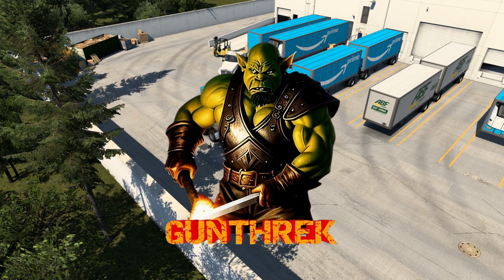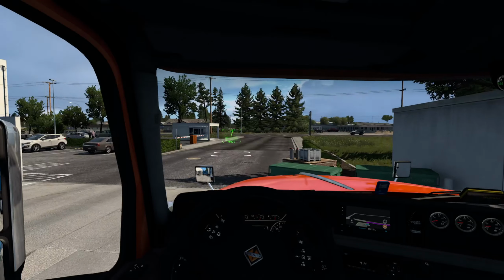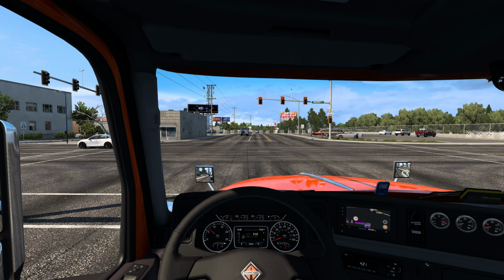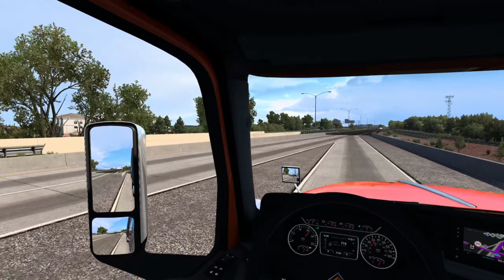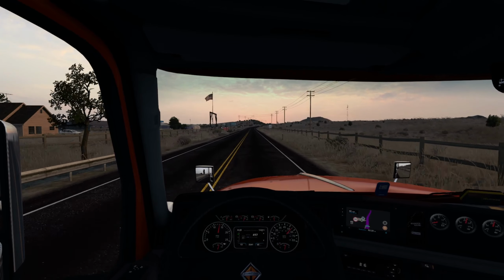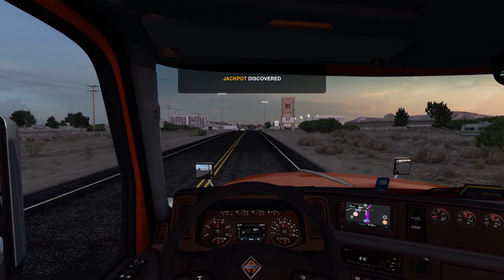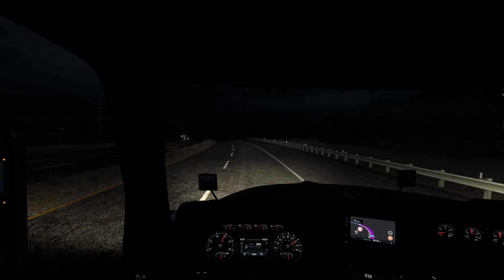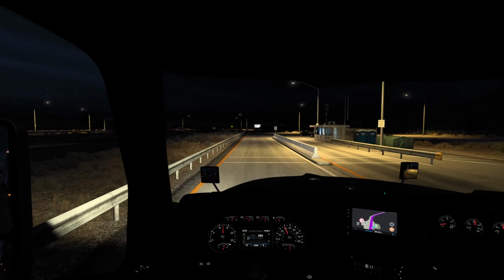Stealth Camping and Marine Corps Balls | International Lonestar | American Truck Simulator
Buckle up for a cross-country haul in American Truck Simulator! Get ready to hit the open road and experience the thrill of trucking across the vast landscapes of the United States in this Let's Play series of American Truck Simulator. We'll be climbing mountains, navigating bustling cityscapes, and cruising through scenic countryside, all behind the wheel of powerful rigs. Join me as I tackle challenging deliveries, customize my trucks, and discover hidden gems along the way. Whether you're a seasoned trucker or a curious newcomer, this series is for you. We'll dive into the ins and outs of gameplay, explore mods and DLC, and share tips and tricks to help you master the road. So hop in, crank up the tunes, and let's roll!

Buy Gunthrek's Gear:

"Wheel" Logitech G Pro Flight Yoke
"Pedals" Logitech G Pro Flight Rudder Pedals